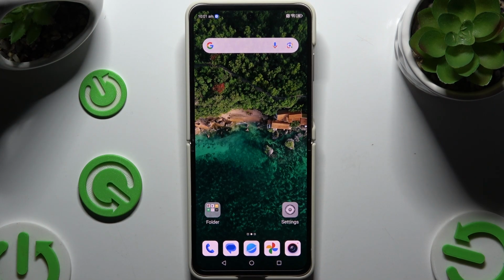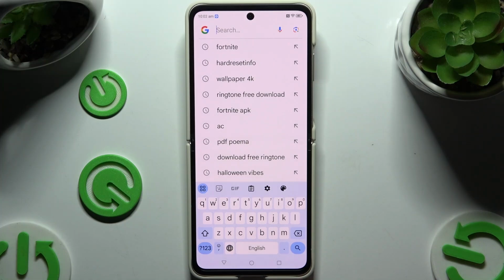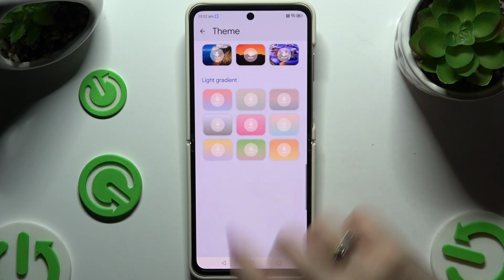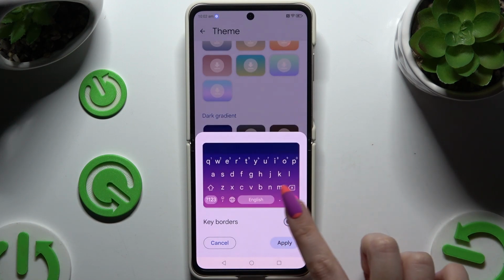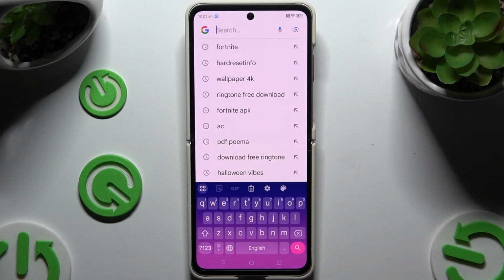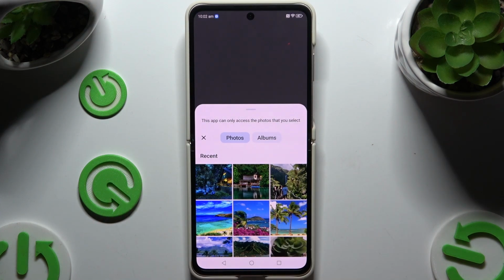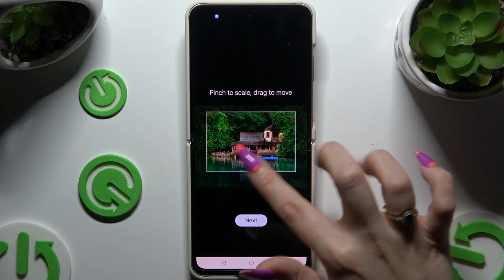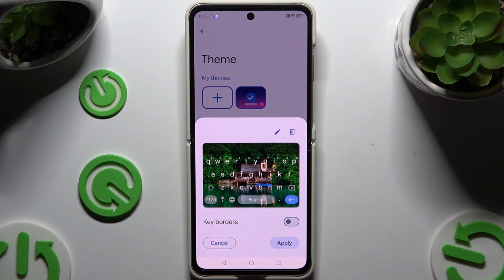How to Change and Customize Keyboard Theme on ZTE Nubia Flip 5G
Hi! In this video, we’ll show you how to change and customize the keyboard theme on your ZTE Nubia Flip 5G. Personalizing your keyboard can make typing more enjoyable and can also help you express your style.

We will guide you through the easy steps to access keyboard settings and choose a theme that suits you best. Whether you want a colorful design or a sleek look, customizing your keyboard is a fun way to personalize your device.

How do I access keyboard settings on my ZTE Nubia Flip 5G?
Can I download new keyboard themes?
How do I switch between different keyboard themes?
What should I do if my custom theme isn’t working?